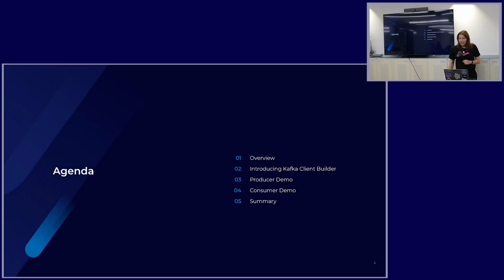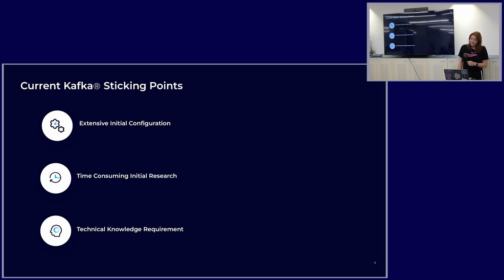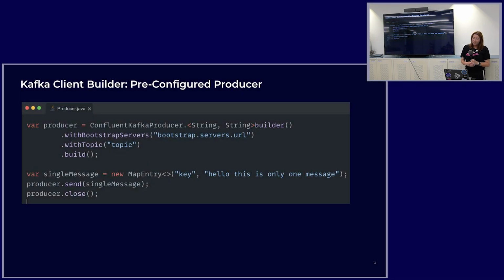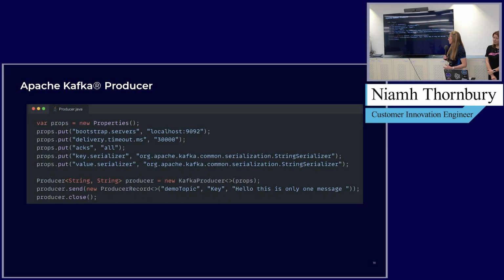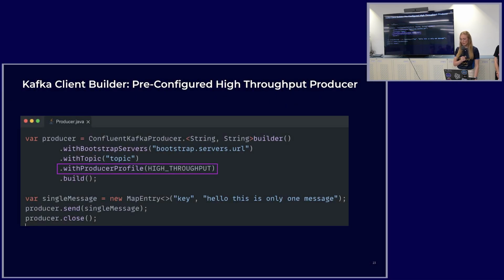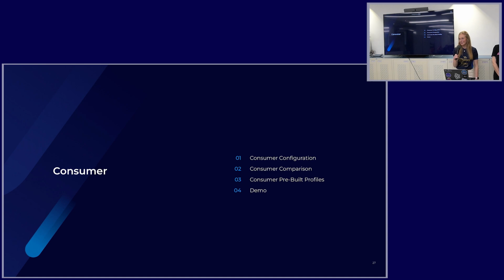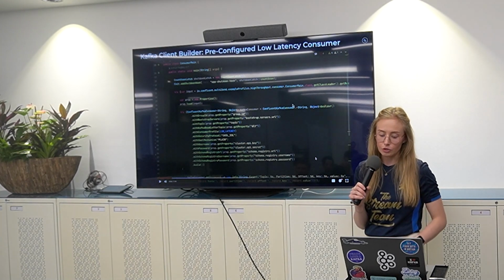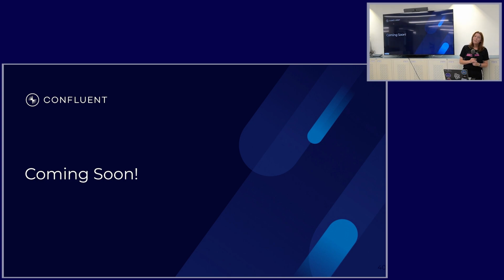How to simplify Apache Kafka : Easy configurations starter for Immediate Impact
Kafka Meetup London is powered by OSO, to find out more our Kafka Services

This talk was from the Kafka Meetup London on the 8th of August 2024.

In the realm of event-driven architecture and real-time data processing, Apache Kafka® stands at the forefront in providing an efficient and scalable solution for handling large volumes of data streams in real-time. However, developers often find interfacing with Apache Kafka® producers and consumers to be a labyrinth of complexities.

Are you wasting valuable time deciphering the configuration required for your Apache Kafka® producers and consumers? Whether you require high throughput, low latency, or simply want to start with the fundamentals, our preconfigured profiles streamline and optimize the configuration process to just a few lines of code. Should you require further customization, rest assured that we provide options to modify our configurations according to your specific requirements.